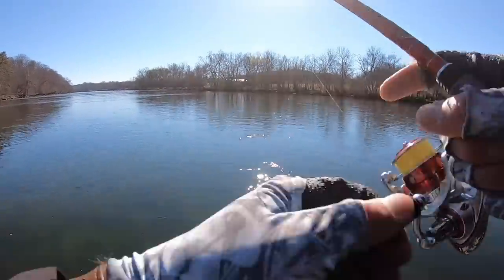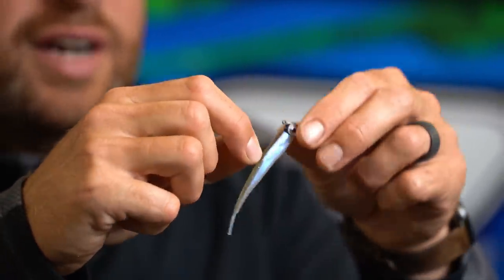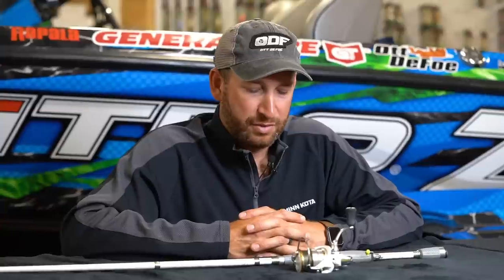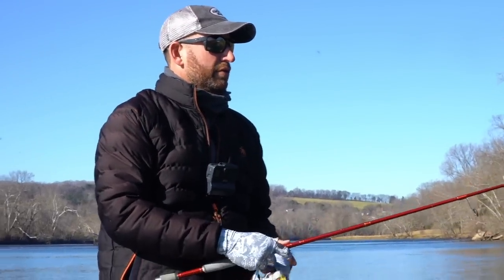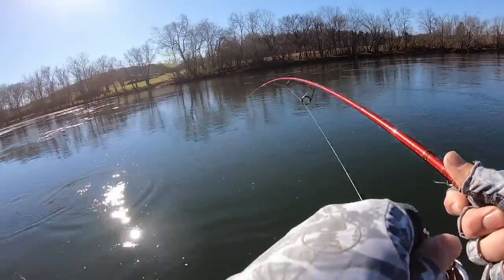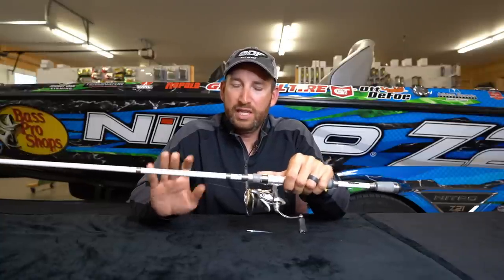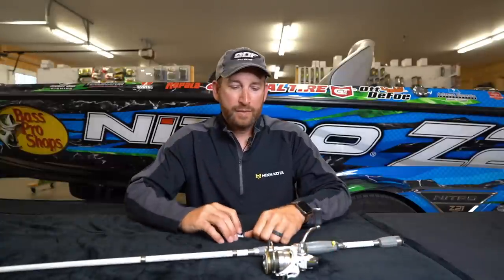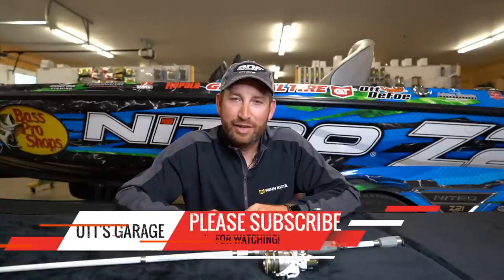Technique Of The Month | January | Tightlining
Happy New Year! To start the year off I’m going over a great winter time technique. Tightlining was born in upper East TN and can be a great way to catch cold water bass. Don’t sleep on this simple but effective technique. Forward facing sonar has opened up a whole new world for how we fish this too.

For any of the gear I use all season long you can get it